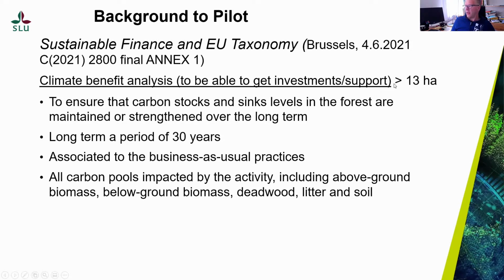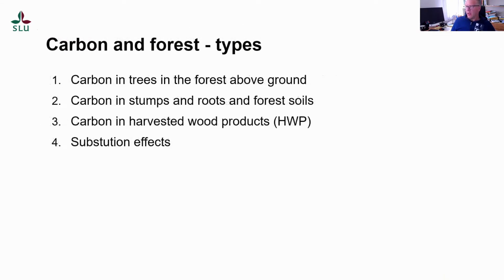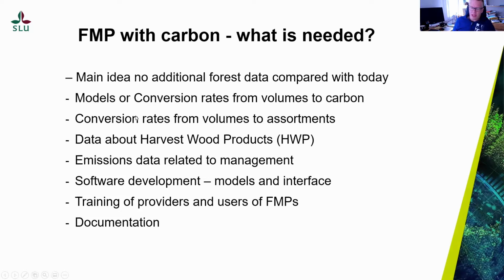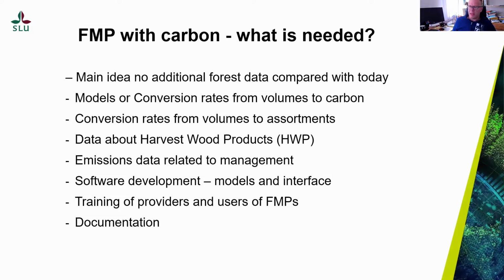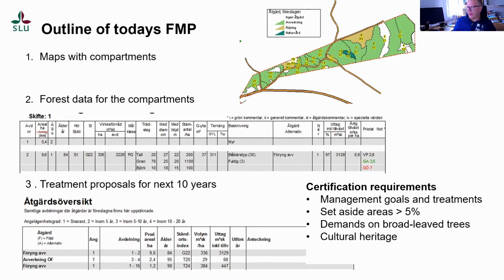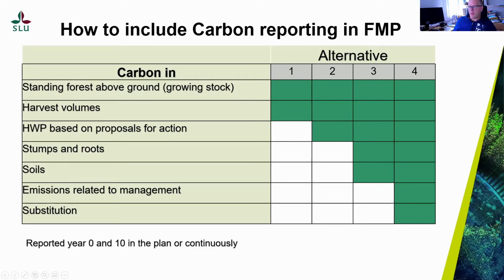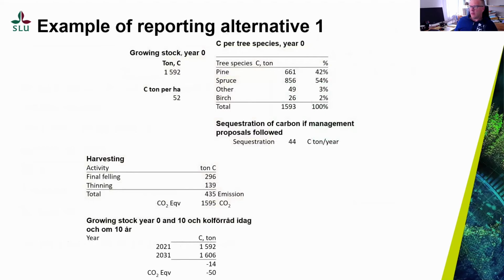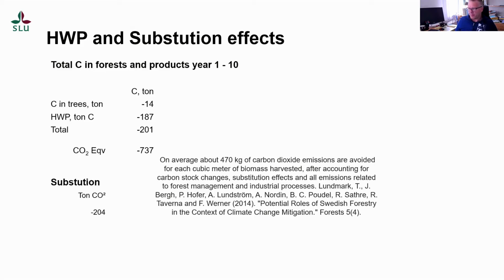Servicing decision-making - Carbon in Forest Management Plan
A presentation from the webinar Servicing decision-making 15 of June, 2021.
Title: Carbon in the forest management plan
Presenter:Torgny Lind, Researcher, Swedish University of Agricultural Sciences